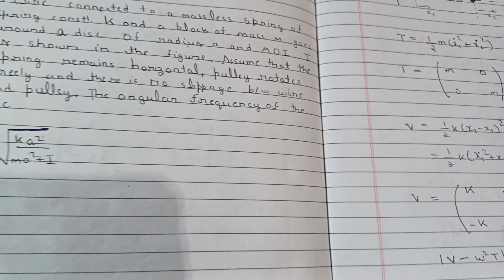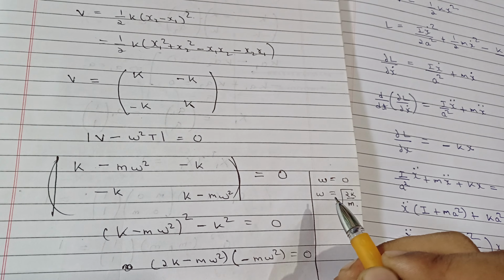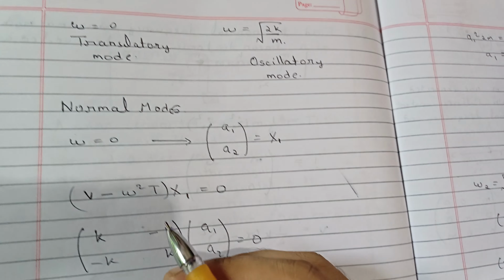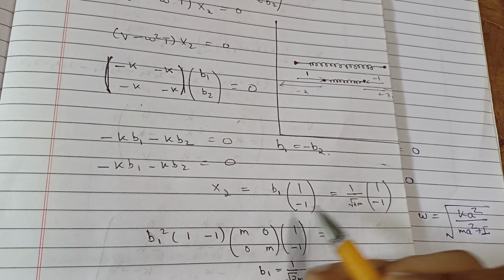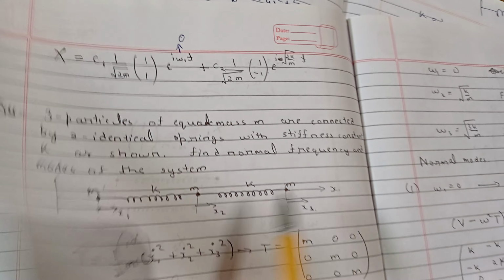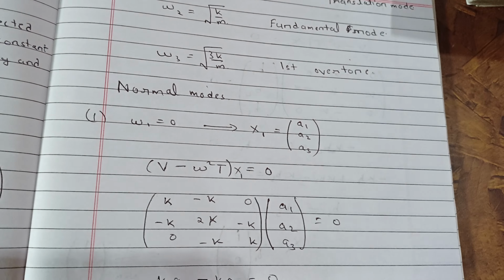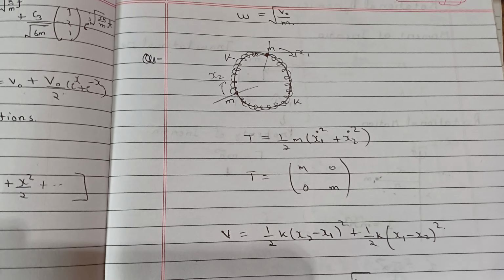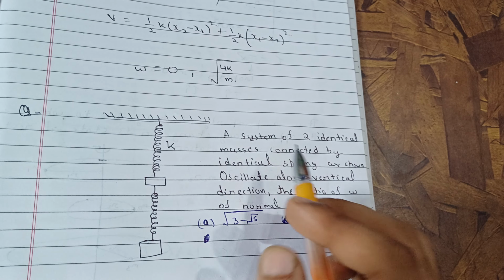Lecture 39 || Classical Physics || Small Oscillations